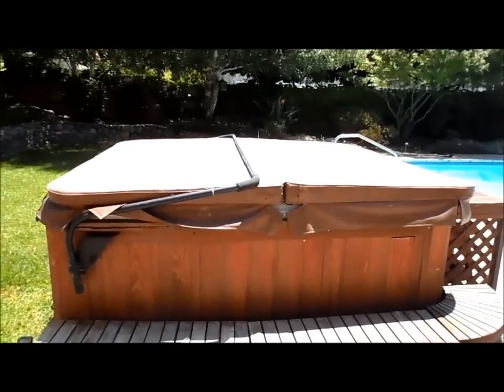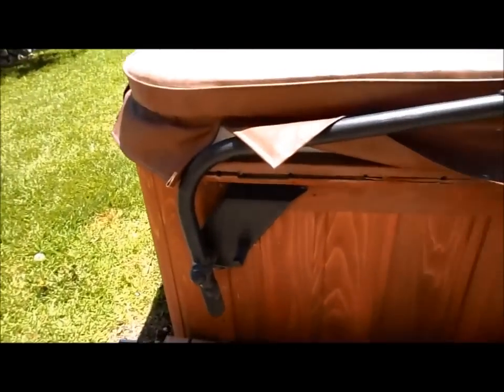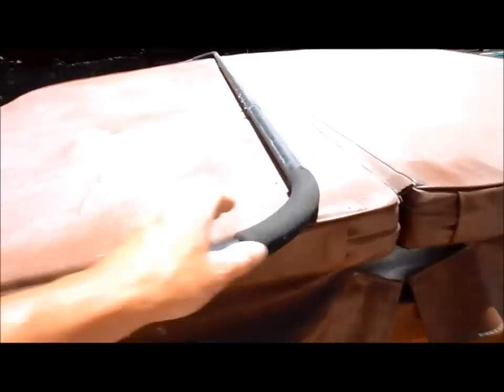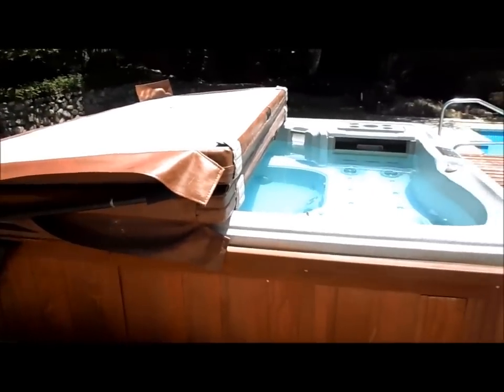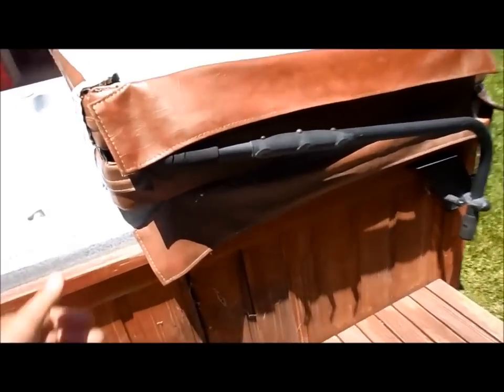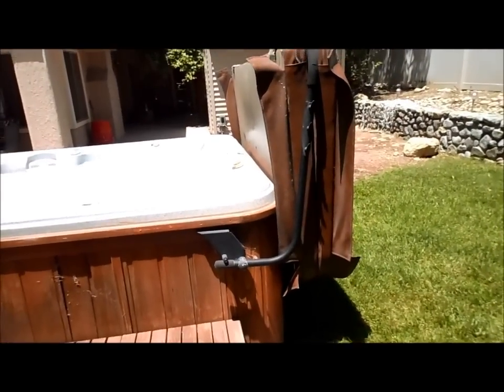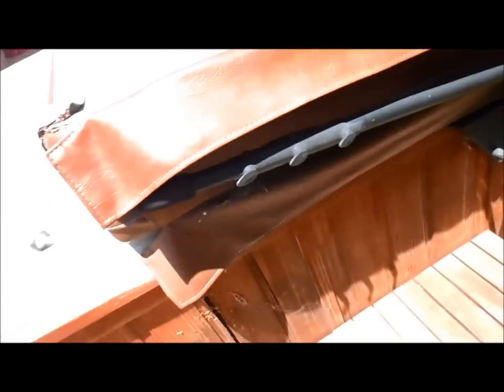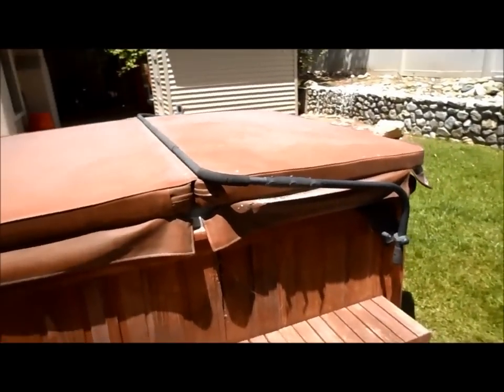Spa Cover Lifter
This is a spa cover lifter in action. It is a great way to lift the cover off your spa, and it takes only a few seconds to do this. This is a must have for any spa owner.